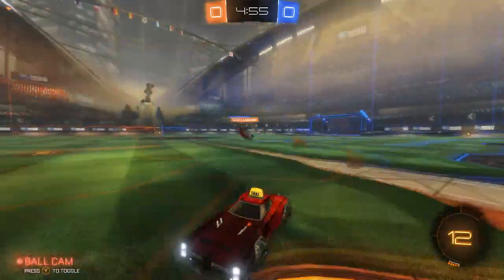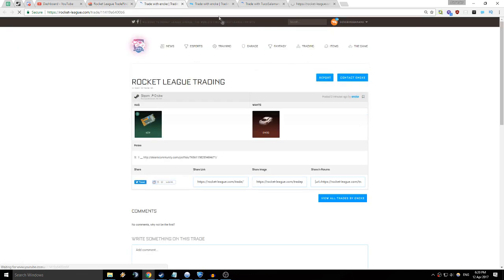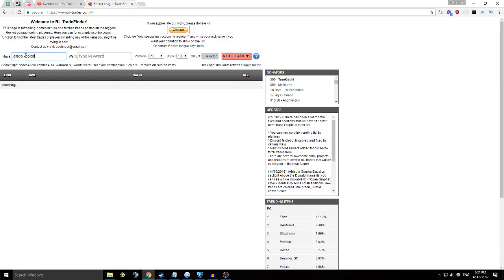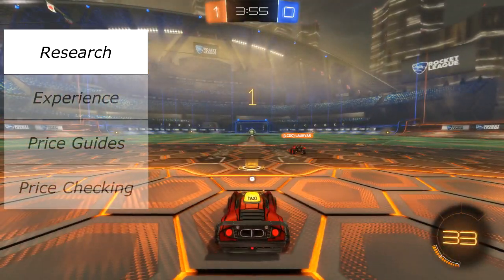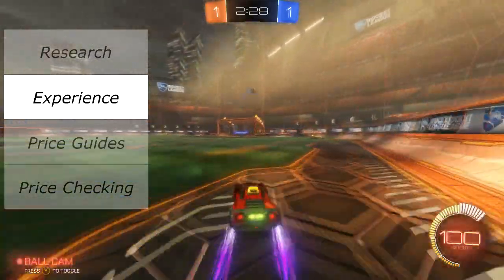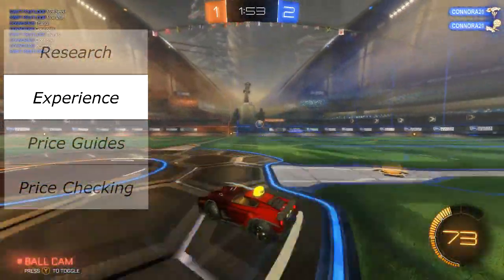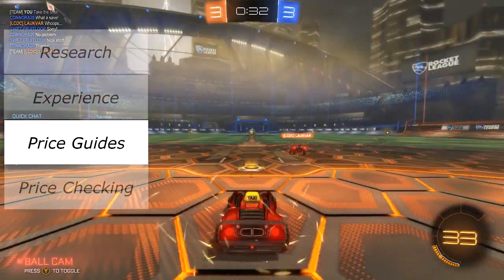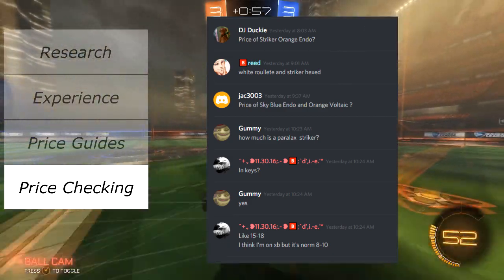How To Find The Prices Of Items | Rocket League Trading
Welcome back, compadres. Today, I'll be going over a question that I've been asked a loooot lately by you guys and that is "How do I know the prices of items?" or "What price guide am I using?" and it's a pretty important question. Now the methods I use are my own but I feel they're effective and efficient, and you can see by my trading series: it works.

The are two core principles: research and experience. I feel price guides and price checking aren't essential, but if you do decide to use them, rather use them to complement the research and experience.

We hit 3000 subs recently and that's huge, so I'll try to upload another video doing something for that.